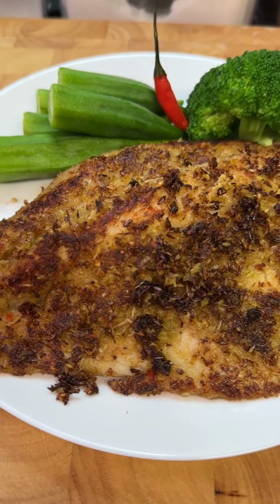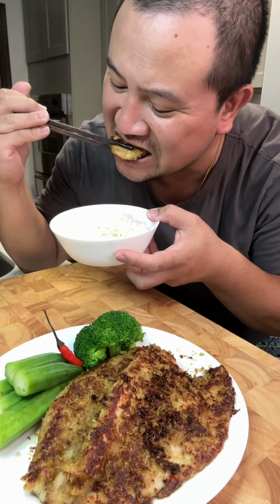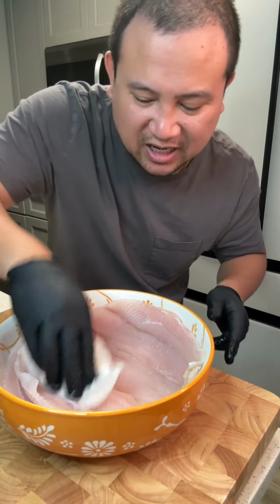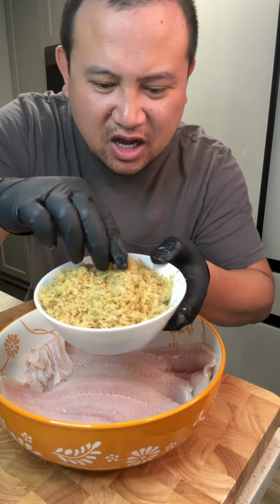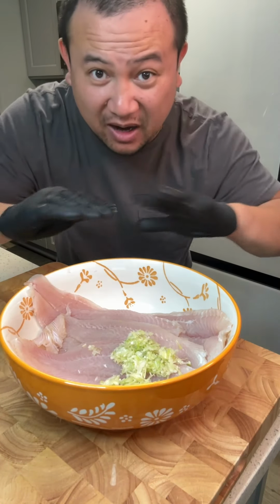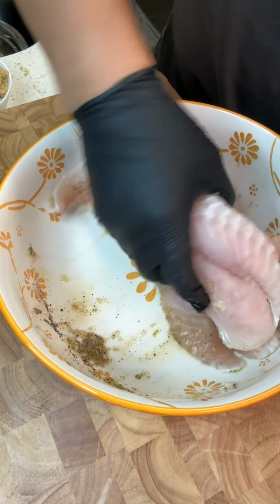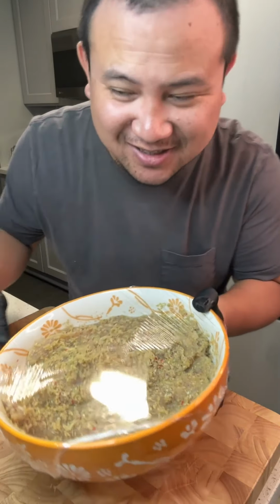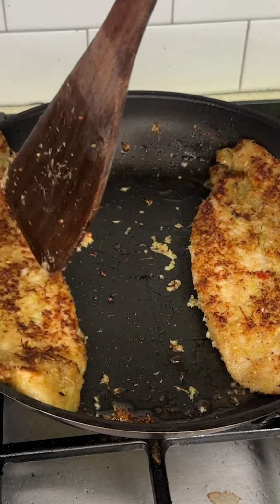Ca Chien Sa Ot | Spicy Lemongrass Fish Fillets | Vietnamese Food Recipes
In this video, we’re diving into the vibrant flavors of Vietnamese cuisine with our recipe for Ca Chien Sa Ot, or Spicy Lemongrass Fish Fillets. Perfectly crispy and packed with zesty lemongrass and spicy chili, this dish will transport your taste buds straight to Vietnam!

 Ingredients & Instructions:
Learn how to make this delicious Vietnamese dish with step-by-step instructions. I’ll show you how to prepare fresh fish fillets, infuse them with aromatic lemongrass, and achieve the perfect crispy texture.

🔹 What You'll Learn:

How to prepare and marinate fish fillets for optimal flavor.
Tips for balancing spicy and tangy flavors with lemongrass.
Techniques for achieving a crispy and golden exterior.

🔹 Why You'll Love It:
Ca Chien Sa Ot is a fantastic option for a weeknight dinner or a special meal. Its bold flavors and crispy texture make it a standout dish that’s sure to impress your family and friends.

🔹 Ingredients:

Fresh fish fillets
Lemongrass
Thai chilies
Green Onion Heads
Fish Sauce
Sugar
Ground Black Pepper
Chicken Bullion/MSG
Tumeric Powder (optional)

🌎 🖥 Recipe Blog Page: Chefqstravelrecipe.com